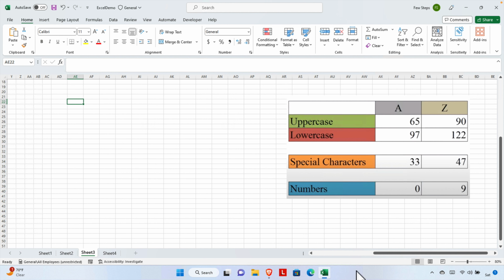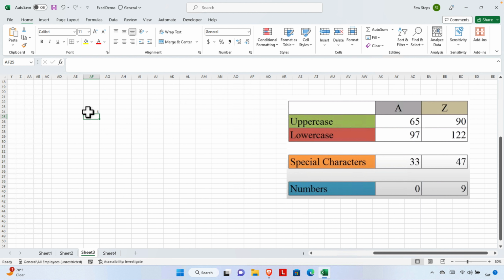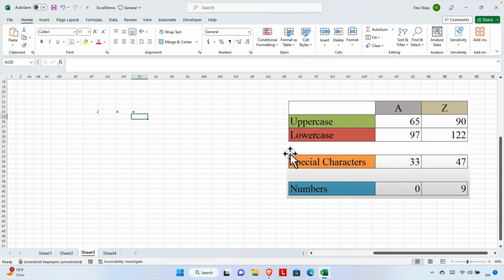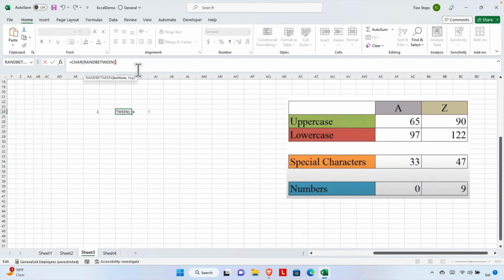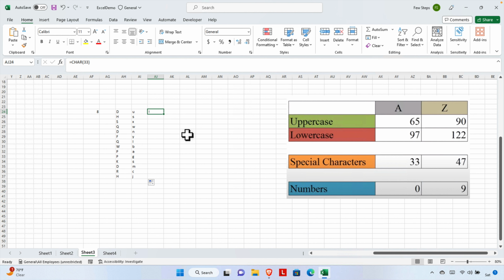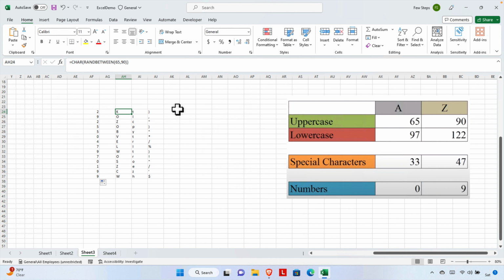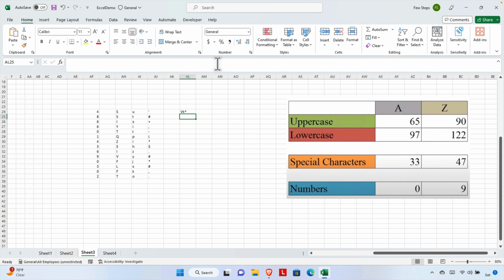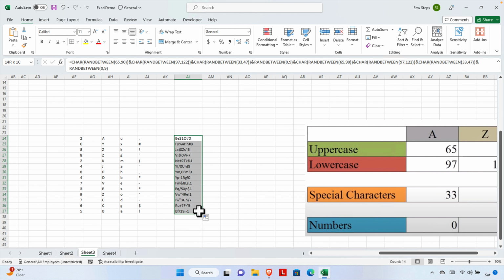How to Create a Random Password Generator in Excel Step by Step Guide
-  Generate Strong Passwords in Excel (Easy Tutorial)
- How to Generate Random Characters in Excel for Passwords
-  The Ultimate Guide to Generating Random Passwords in Excel
- Generate Unique Random Passwords in Excel (Without Duplicates)
- How to Use the Excel CHAR Function to Generate Random Characters for Passwords